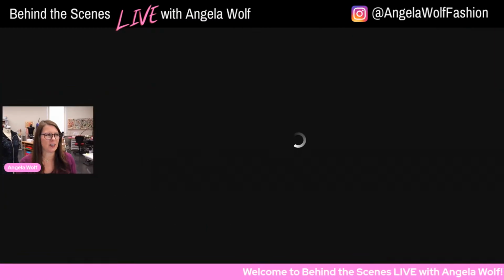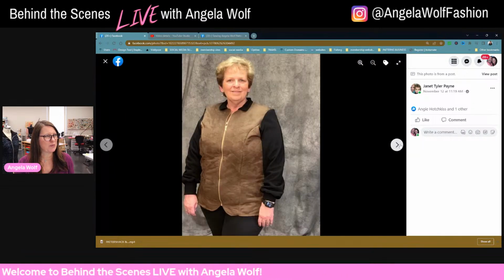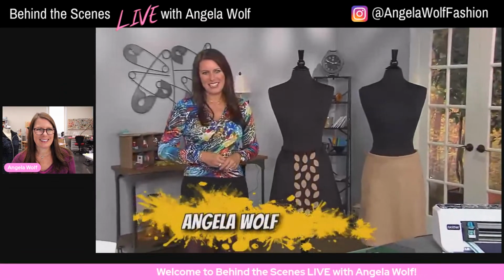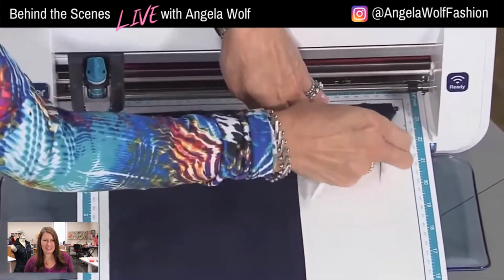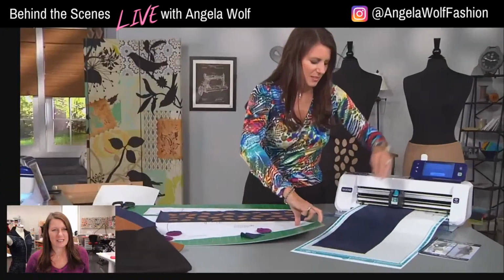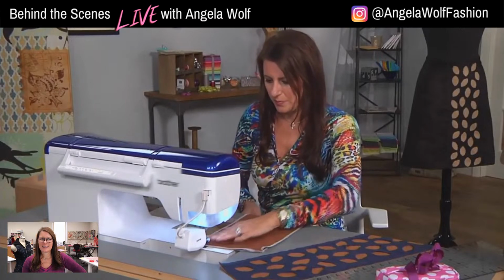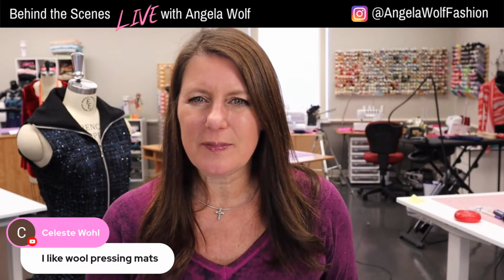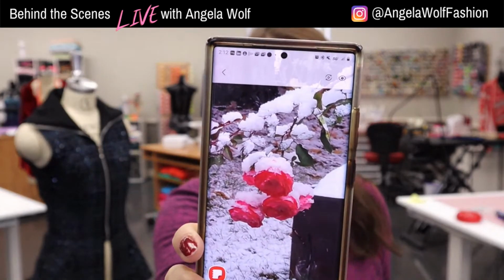292: Behind the Scenes with Angela Wolf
292: Behind the Scenes with Angela Wolf